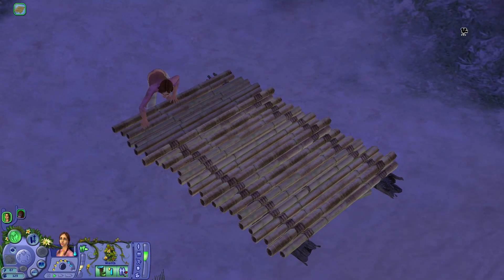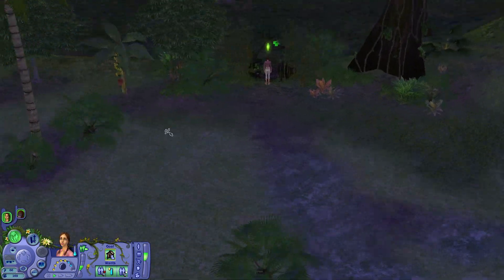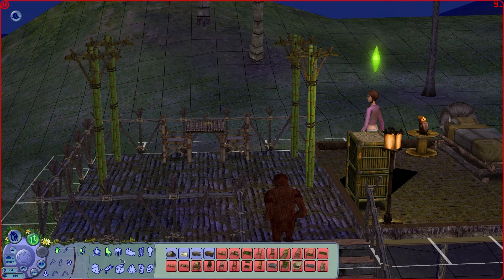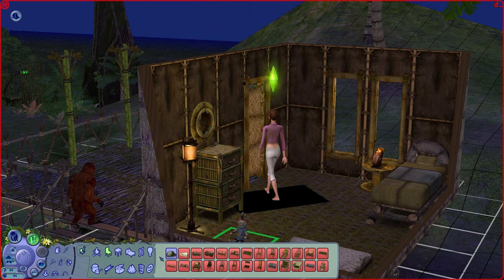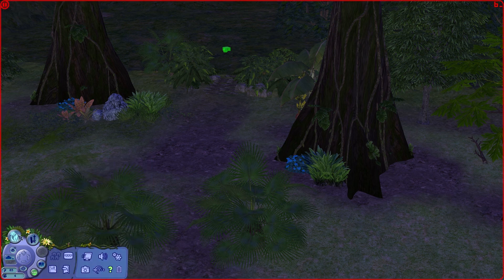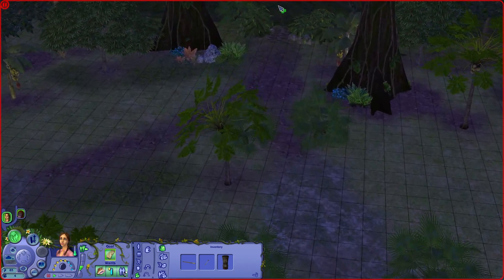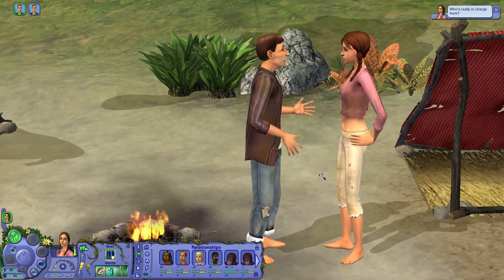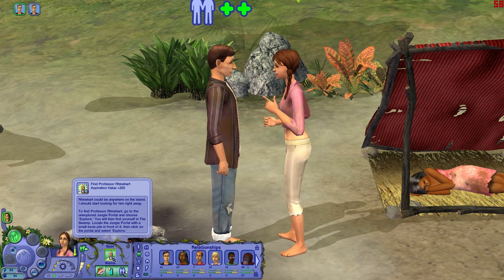Castaway | NOT ALONE | Part 5 🌴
Welcome to Castaway Stories! We control a sim who boards a cruise ship for singles named Solomon Queen, only to have it crash and leave them drifting on the ocean clinging to a crate. The crate happens to float onto land, after which the player is left to help the Sim survive.

🌹• Erose's Links •🌹